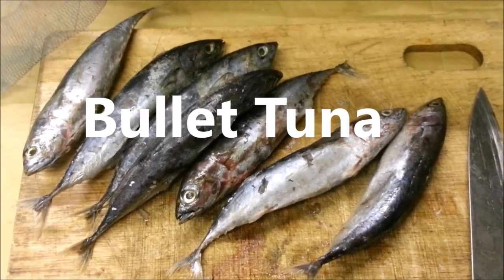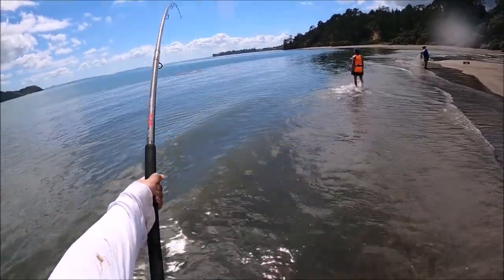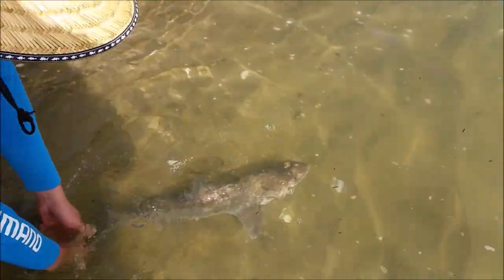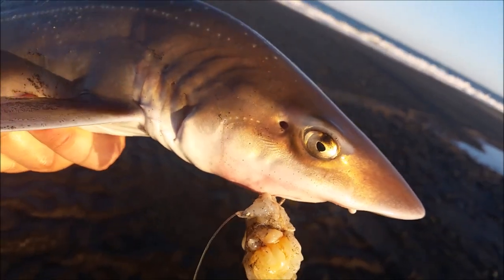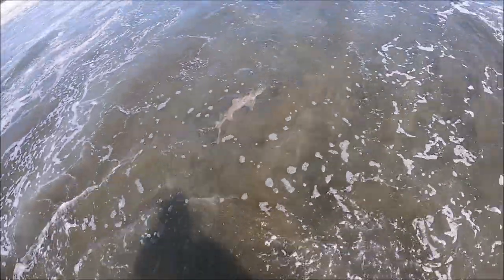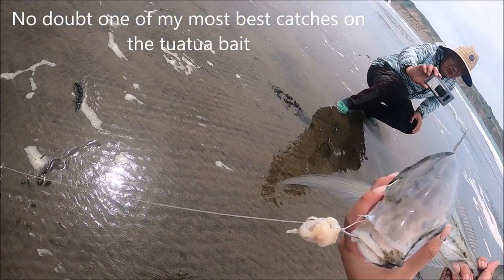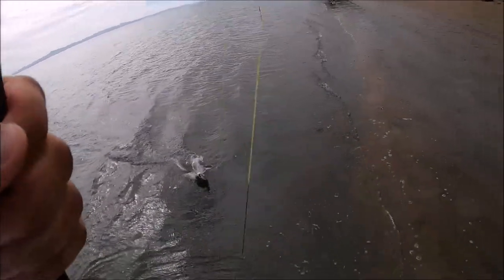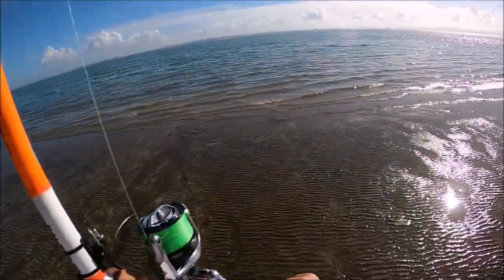Top 5 Baits for Surfcasting - NZ Basic Fishing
Hello and welcome to Basic Fishing from New Zealand. In this video, I talk about what I consider to be the top 5 baits for surfcasting and talk about why these baits are great to use and the species of fish you'll land and talk about some pros and cons on the baits. I get asked a lot on what bait I use and also I had used many different baits over the years but these 5 proved to be in the top list for me so I hope people will find some inspiration in this video and also help them to land a few fish as well

Chapters
0:00 - Intro on my Top 5 surfcasting bait
0:45 - Bullet Tuna
3:18 - Grey Mullet
4:57 - Crayfish Tail
7:11- Tuatua/Pipi
9:03 - Livebait

Tackles and Gears that were featured in this video
Tackle used:
Black Magic 10kg Rolling Swivel
Black Magic 3/0 KLT Recurve Hook
Black Magic 60lb Fluorocarbon Trace
Black Magic 60lb Tough Trace

The rod used:
Magna Nordic Surf Rod
Tidec 7000 Surf Casting Reel & 71 Degrees North Surf Rod

Rodassista Gimbal System